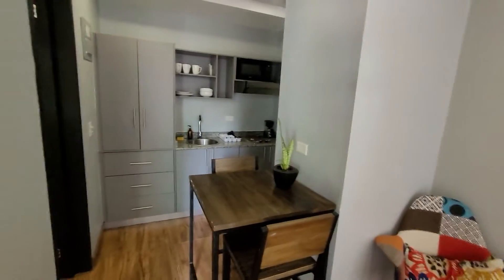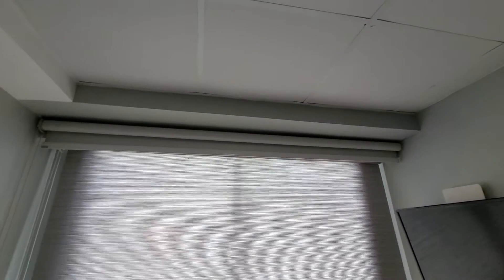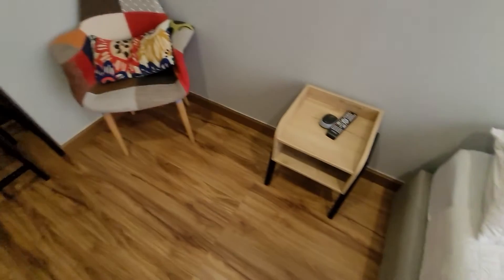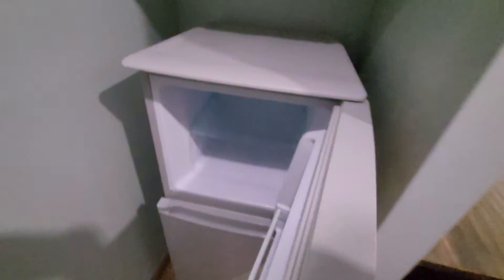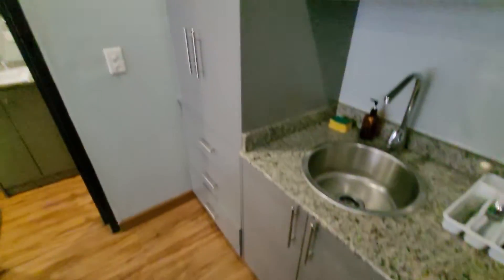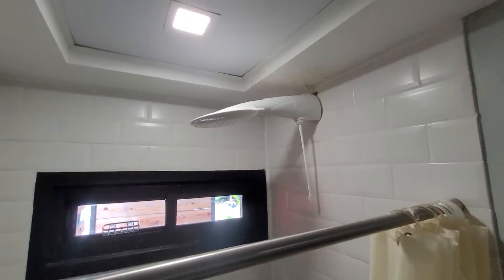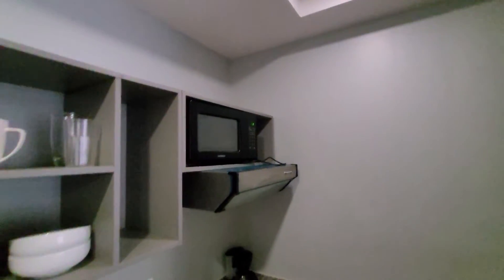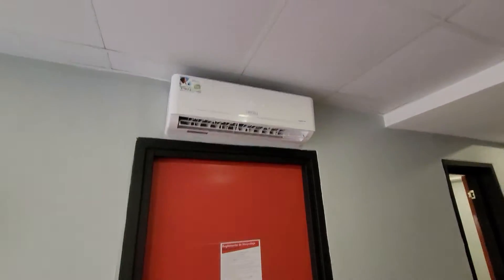Nomada Container Hotel Panama City ROOM TOUR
Nomada Container Hotels: Hotels in Panama

List your vacation rental on Booking.com (1st 5 bookings are commission free!)